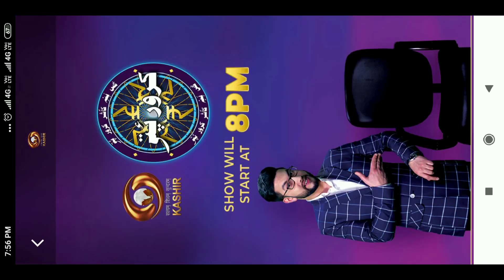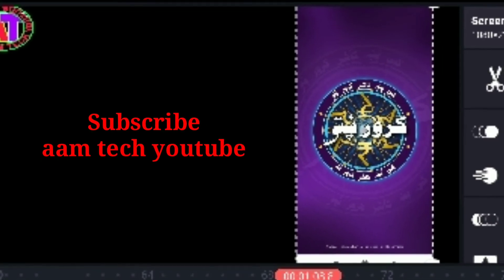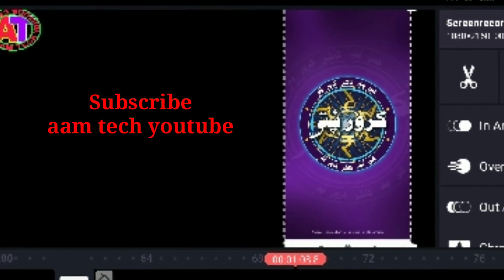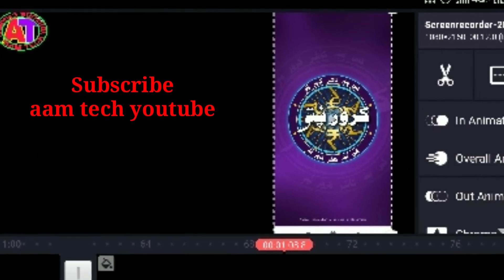How to play KBC | Top 05 winners who have highest points kbc playing on Sony liv app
Hi friends you are welcome to my youtube channel aam tech after seeing this video don't forget to subscribe like and share my youtube channel aam tech to get latest video notification daily basis watch this video and share with friends

RULES & REGULATIONS GOVERNING PARTICIPATION IN

KBC KOSHUR PLAY ALONG GAME (PAG)

CONTEST DESCRIPTION:

"KBC Koshur Play Along Game (PAG)” is a skill based online quiz game which is being hosted and can be played on the Sony Liv app which is owned by Sony Pictures Networks Limited

DEFINITIONS:

For the purposes of the Rules & Regulations, the expressions used as shown herein-under shall have the meaning ascribed to them as shown herein-below:

“Company” or “SPN” means Sony Pictures Networks Limited;

“Play along game” or “PAG” means the general knowledge online quiz titled “KBC Play Along Game” which will be played by the PAP (defined below) in accordance with the Rules & Regulations;

“Episode” means an episode of the Show Kaun Banega Crorepati – Koshur (“KBC”) being produced by Studio NXT for initial exhibition on DD Kashir

“Sony Liv” means the application hosted by the Company where the PAG will be accessible from;

“Play Along Participant(s)” or “PAP" means any person(s) who registers and / or participates in the PAG and who (i) is above eighteen (18) years of age as on 29 April, 2019; (ii) is a citizen of India residing in India (iii) is of sound mind and health and (iv) agrees to enter into and participate in the PAG in accordance with the Rules and Regulations as defined in this document.

“Producer” means the producer of the Show which is Studio NXT.

“Rules & Regulations” means these rules and regulations governing the PAG, as stated herein in entirety and as may be amended by the Company from time to time;

"Show" means the Program Kaun Banega Crorepati – Koshur (“KBC”) being produced by Studio NXT for exhibition on DD Kashir

“Stipulated Time” for the purposes of the PAG shall mean either (i) the period until which the Company permits a PAP to answer any question forming part of the PAG; or (ii) the time taken by the Hot Seat Contestant to answer the question, whichever is lower, subject to a minimum of 15 seconds;

“Weekly Winner(s)” means such number of PAP(s) as may be selected from and amongst the PAPs who have all scored the highest points for PAG for any week’s Episodes of the Show (or part thereof). Any PAP can be an Weekly Winner only once;

“Season Prize(s)” means the prize that will be awarded to the Season Winner as may be announced by the Company from time to time on PAG;

“Season Winner” means such PAP who has scored the highest cumulative points during the period starting from April 29, 2019 to July 6, 2019 (or part thereof).

“Other Season Winner(s)” means such number of PAP(s), other than the Season Winner, as may be selected from and amongst the PAPs who have all scored the highest points during the period starting from April 29, 2019 to July 6, 2019.;

“Other Season Prize(s)” means the prizes that will be awarded to the Other Season Winner(s) as may be announced by the Company from time to time on PAG;

“Winners” shall mean either the Weekly Winner(s) Season Winner (s) or any other winner as may be determined by the Company in terms of the Rules & Regulations.

PROCEDURE TO PARTICIPATE IN THE PLAY ALONG GAME:

Participation

The PAPs should participate in the PAG by registering on the Sony Liv App in the KBC Play Along Game (PAG) section. The game will be available on the Sony liv app